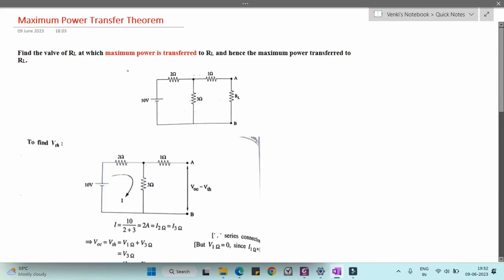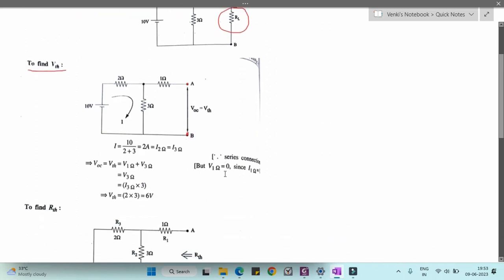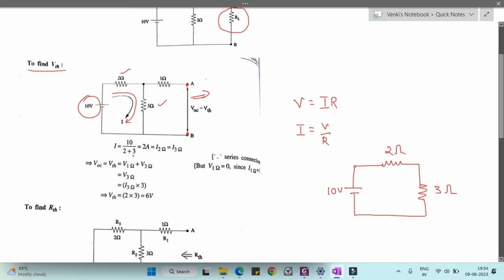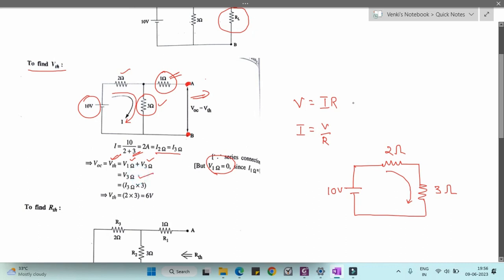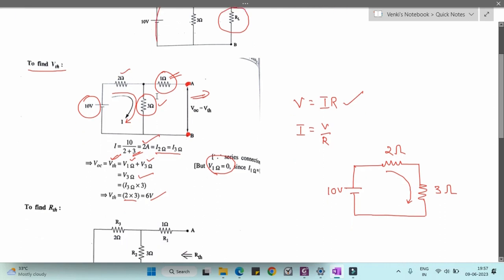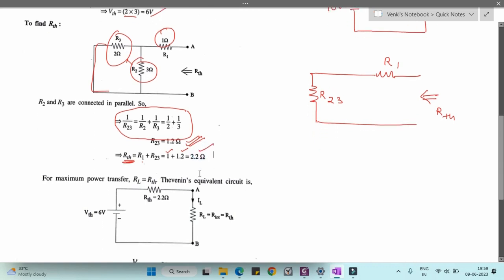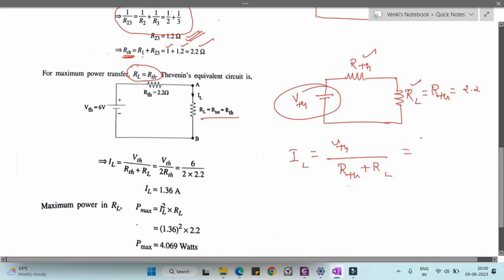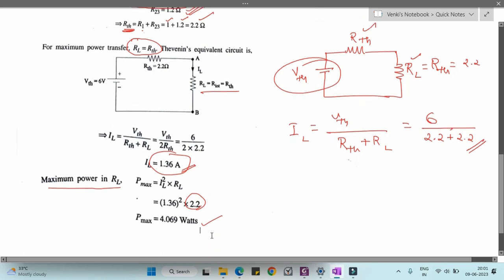Circuit Analysis - Maximum Power Transfer Theorem Problem